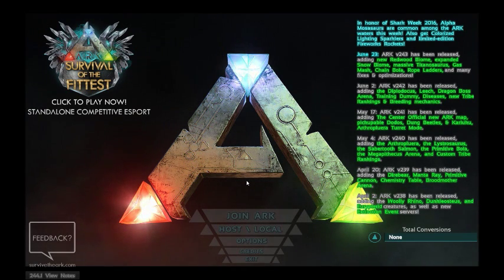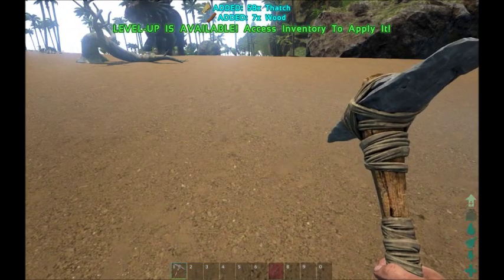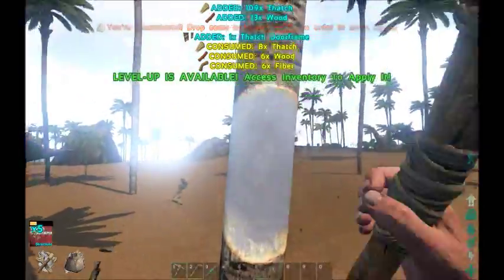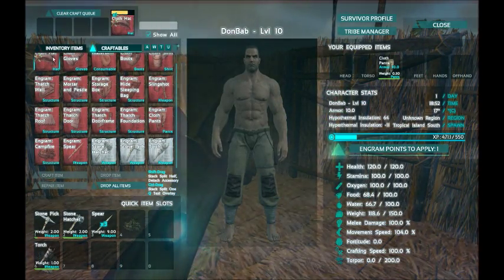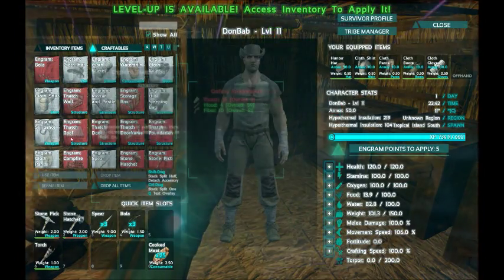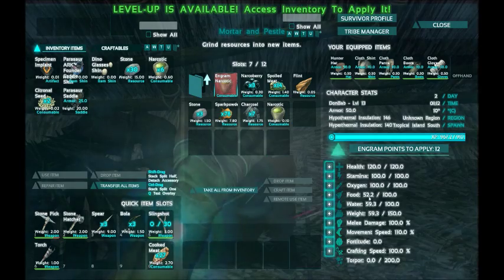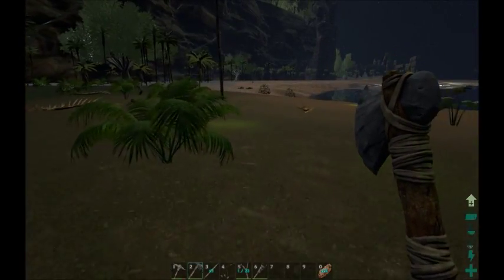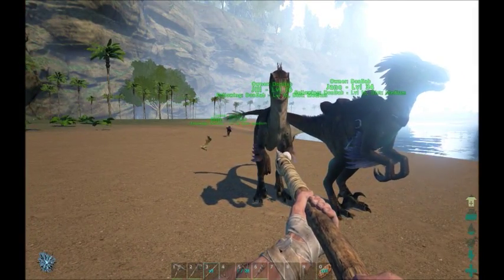A noobs guide to single player ARK: LVLs 1 - 16| ARK: SE | Tutorial E01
WOLRD SETTINGS:
MAP - THE CENTER
MODS - NONE
DIFFICULTY - 5
NIGHT TIME SPEED - .7
XP - 6
TAMING SPEED - 3
HARVEST AMOUT - 6

SPAWN - TROPICAL ISLAND SOUTH

KEYS:
I = INVENTORY
V = CRAFTING
C = CROUCH
X = PRONE
E = GATHER
LEFT CLICK = PRIMARY ATTACK
O = DROP ITEM SELECTED
T = MOVE FULL STACK BETWEEN INVENTORY/CONTAINER
LEFT SHIFT + DOULBE CLICK = MOVE 5 UNITS
LEFT SHIT + T = MOVE HALF STACK
LEFT ALT + HOTBAR NUMBER = CRAFT AN ADDITIONAL ITEM THAT IS ON THAT NUMBER

TOOLS:
PICK - MORE THATCH THAN WOOD; MORE RAW MEAT THAN HIDE; MORE FLINT THAN STONE
AXE - MORE WOOD THAN THATCH; MORE HIDE THAN RAW MEAT; MORE STONE THAN FLINT

WEAPONS:
STONE SPEAR - CAN BE THROWN; BREAKS EASILY; CARRY MULTIPLE
SLINGSHOT - SHOTS STONES; USED TO KNOCK OUT ANIMALS
BOLAS - ENTANGLES THE LEGS OF SMALLER DINOS TO IMMOBILIZE THEM, SINGLE USE, WILL BREAK AFTER A TIME, WILL KEEP SMALLER FLYERS GROUNDED LIKE PTERANODON OR DIMORPHADON

ARMOR:

CLOTH - MINUMAL PROTECTION, WILL HELP KEEP YOU A BIT WARMER AT NIGHT, NEARLY USELESS IN COMBAT BUT BETTER THAN NOTHING

BEGINNING STATS
HEALTH - 100
STAMINA 100
OXYGEN - 100
FOOD - 100
WATER - 100
WEIGHT - 100
MELLE DAMAGE - 100
MOVEMENT SPEED - 100
FORTITUDE - 0
CRAFTING SPEED - 100

LEVEL UP PLAN; ROUGH OUTLINE; ORDER IS FLUID DEPENDING ON OPPORTUNITY
LVL  2 - WEIGHT; HATCHET, SPEAR
LVL  3 - WEIGHT; CAMPFIRE, CLOTH PANTS
LVL  4 - WEIGHT; THATCH FOUNDATION, THATCH DOORFRAME, THATCH DOOR, THATCH ROOF
LVL  5 - SPEED; SLINGSHOT
LVL  6 - SPEED; HIDE SLEEPING BAG, STORAGE BOX
LVL  7 - HEALTH; MORTAR AND PESTAL, SPARKPOWDER
LVL  8 - HEALTH; NARCOTIC
LVL  9 - WEIGHT; THATCH WALL, CLOTH SHIRT, CLOTH BOOTS
LVL 10 - WEIGHT; WATER SKIN, CLOTH GLOVES, CLOTH HAT
LVL 11 - SPEED; BOLA
LVL 12 - SPEED; BED
LVL 13 - SPEED; PARASAUR SADDLE
LVL 14 - HEALTH; STANDING TORCH
LVL 15 - HEALTH; WOOD FOUNDATION, WOOD WALL
LVL 16 - HEALTH; BOW, STONE ARROW, WOOD ROOF

FINAL STATS AT END OF EP01
HEALTH - 150
STAMINA - 100
OXYGEN - 100
FOOD - 100
WATER - 100
WEIGHT - 150
MELEE DAMAGE - 100
MOVEMENT SPEED - 110
FORTITUDE - 0
CRAFTING SPEED - 100

GAMEPLAY TIME - 1 HOUR 10 MINUTES